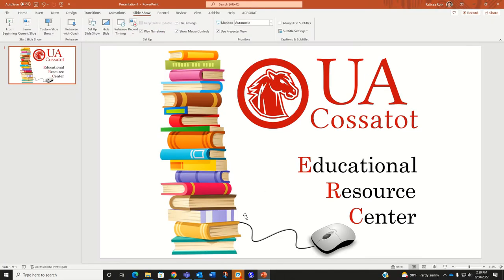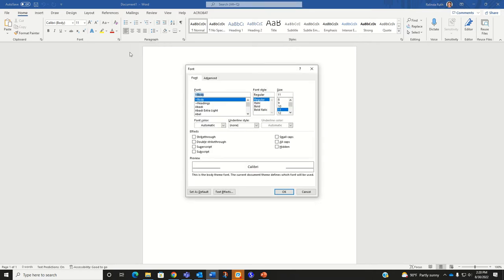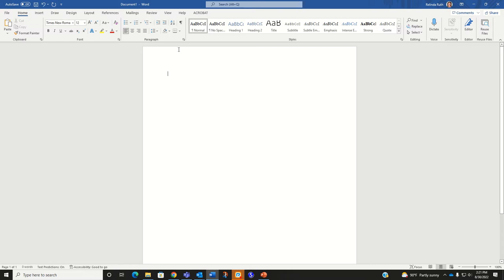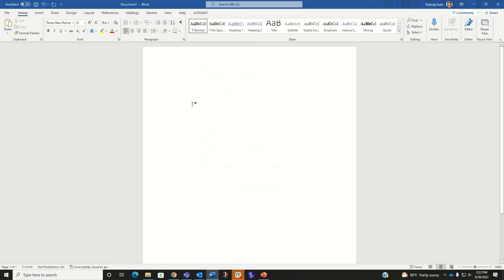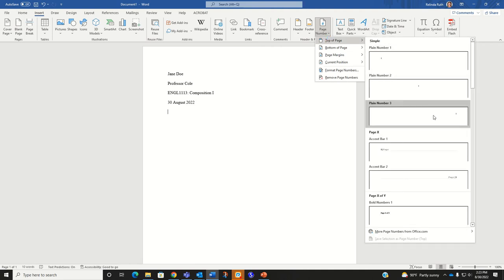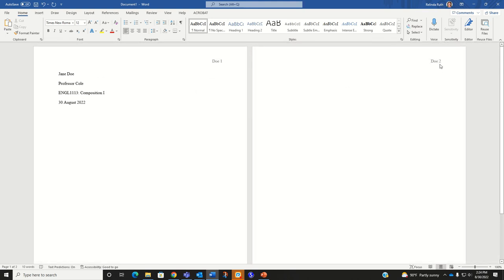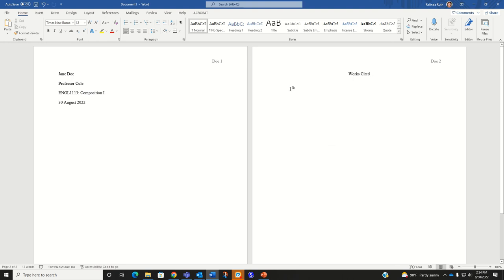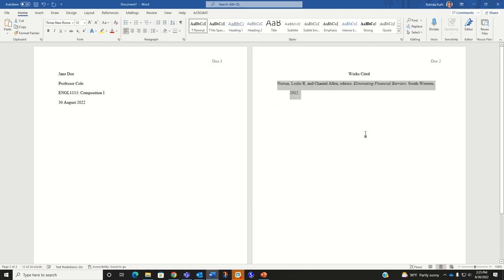MLA Style 9th ed. Formatting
This brief video walks users through the process of formatting a paper for MLA Style, including a hanging indent on the works cited page and pagination.